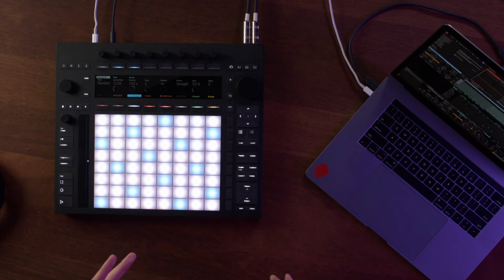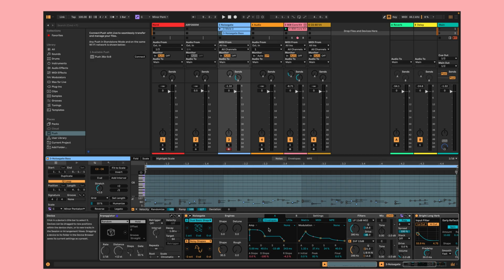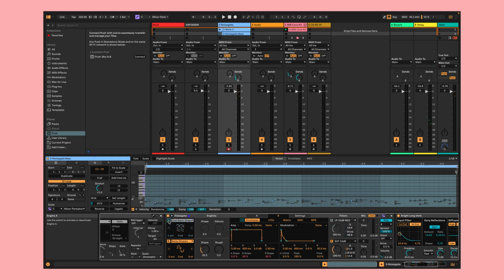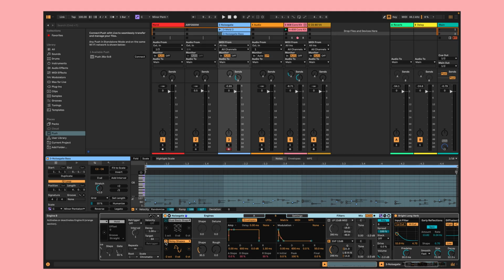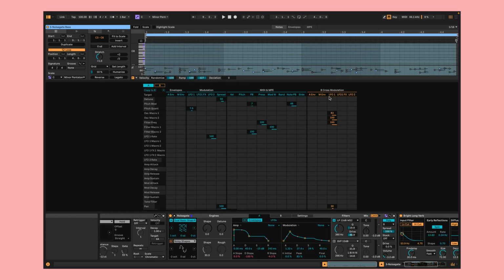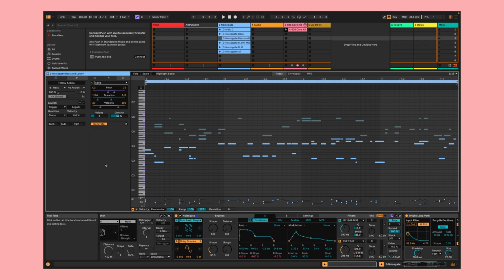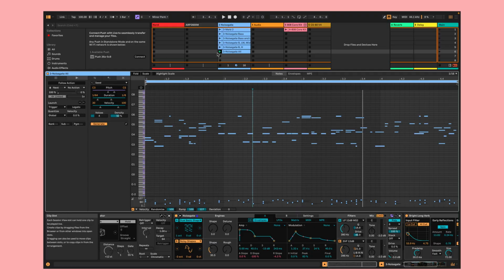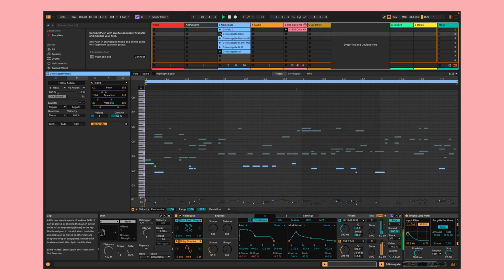Ableton Live 12: Synth Patch Deconstructioned With MELD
Download and use this Meld patch yourself!

As hinted at with Live 12’s Beta, Ableton have included a brand-new macro-oscillator instrument device called Meld. Crafted by Christian Kleine and lead engineer Rob Tubb, Meld is designed to encourage exploration and innovation, drawing inspiration from the dynamic world of modular synthesis. In this video I deep dive into a patch I built from scratch using Meld, we’ve even made it downloadable for you as a Meld Preset and Project folder!

Chapters

0:00 - Intro
1:00 - Overview of Meld
2:57 – Patch Overview
3:29 – Engine B breakdown
4:34 – Engine A breakdown
7:29 – Using the Patch with Live 12 midi tools
10:56 – Outro demo